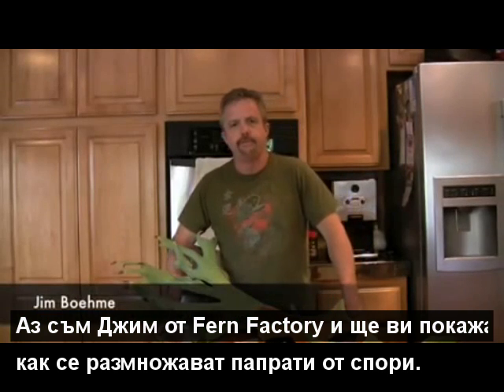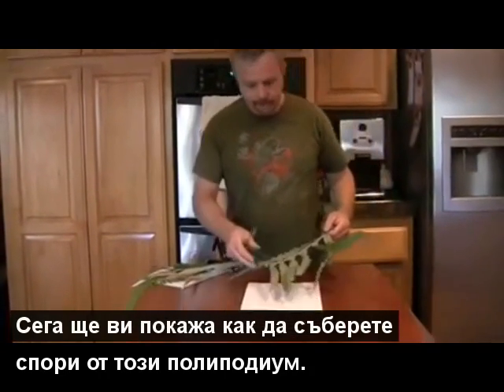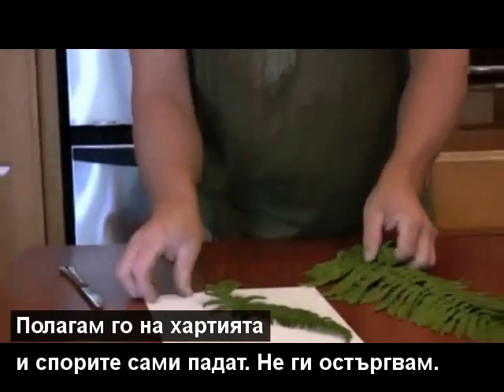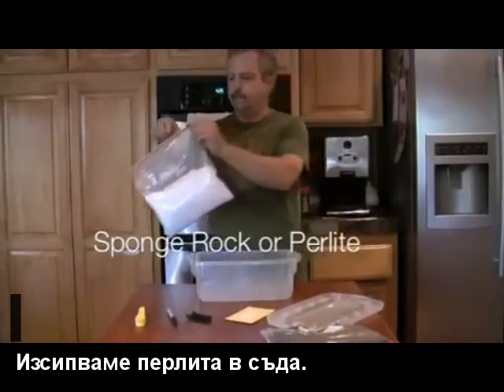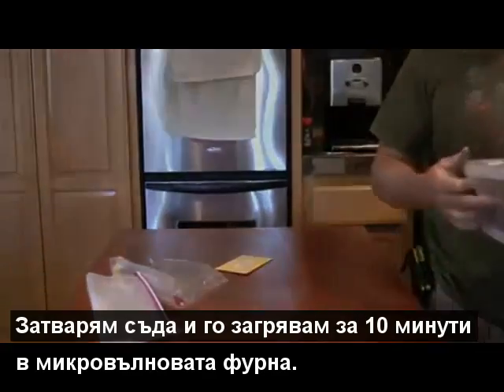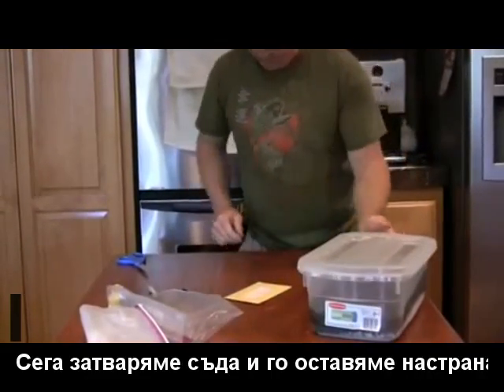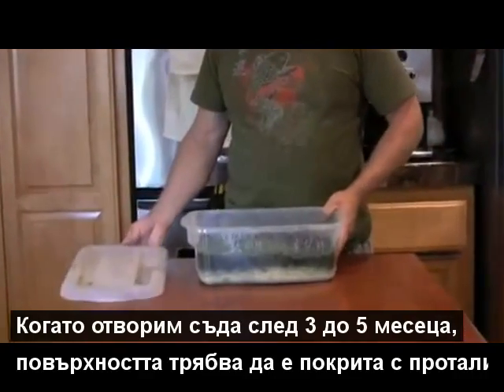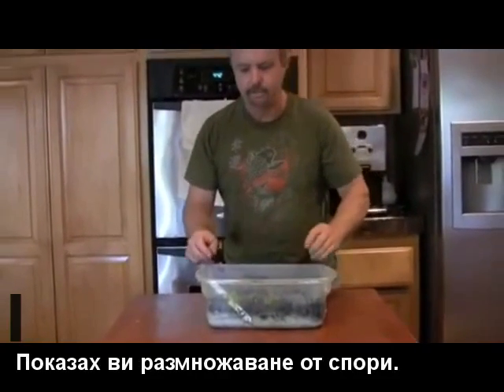Paprati ot spori